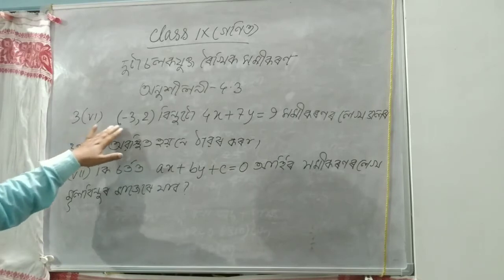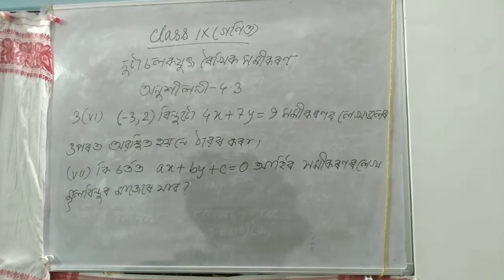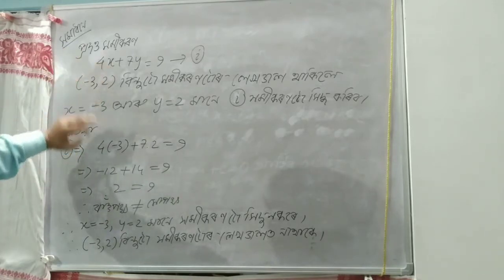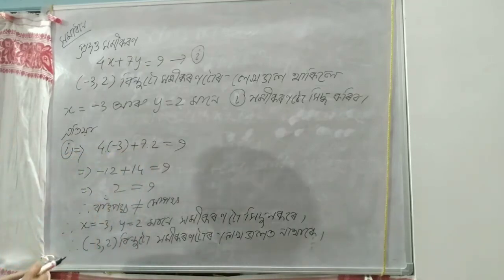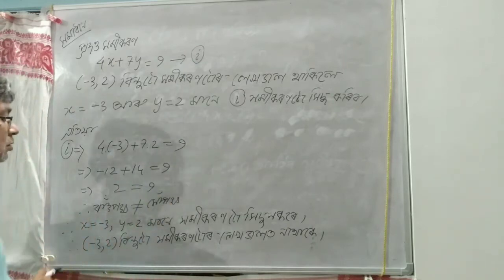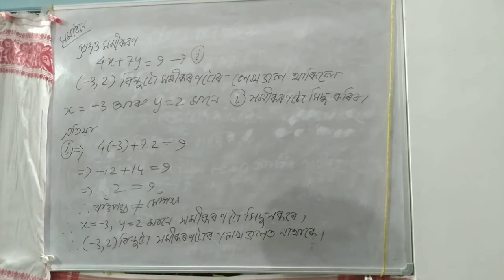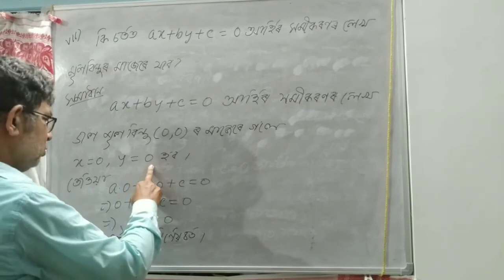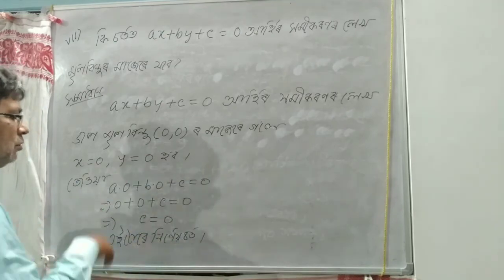749) Class IX Maths/ Ex-4.3(part-8)/দুটা চলকত ৰৈখিক সমীকৰণ